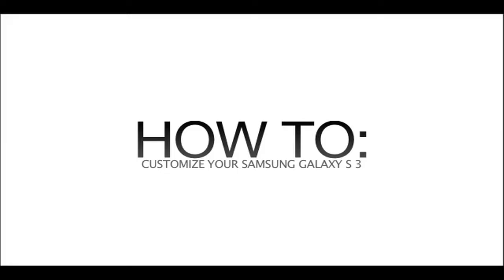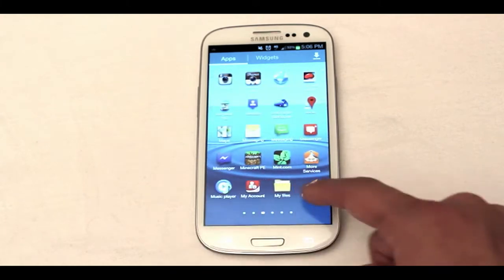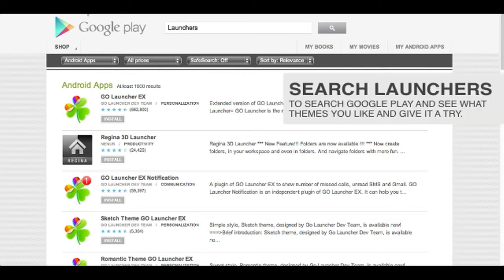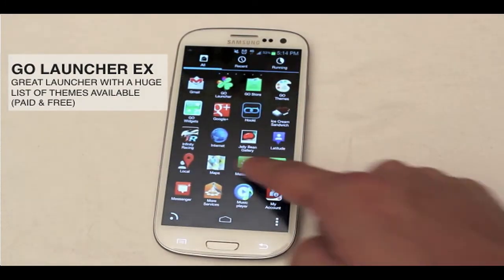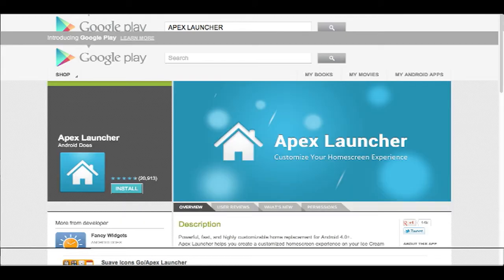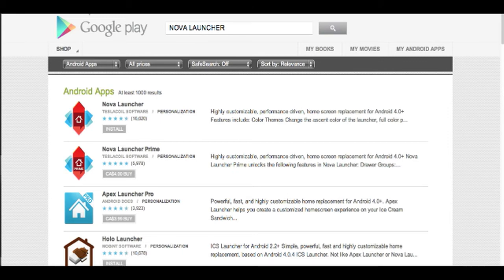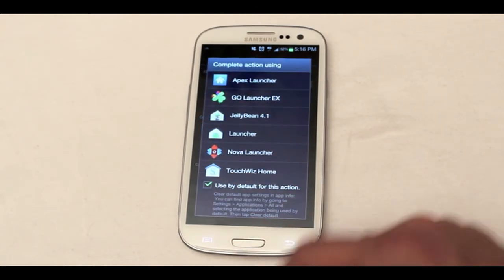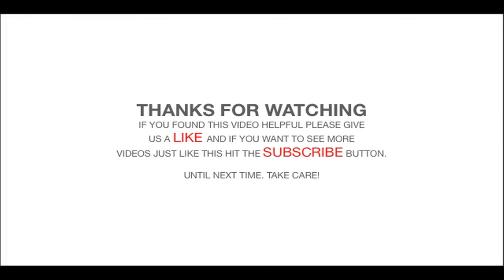HOW TO Customize Your SAMSUNG GALAXY S 3 GO LAUNCHER EX, NOVA LAUNCHER, APEX Launcher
Customizing Android smartphones is probably one of the best pros that Google's operating system has going for it. Unlike Apple's iOS, its ecosystem is very tightly controlled by the geniuses in Cupertino, California. Android has a lot of features and is continuously being refined by Google and it only pushes the boundaries farther for the developers who want to create themes and launchers for the operating system.

If you're here you are looking to customize your Android smartphone and wants some quick information on what you need to create your own home screens and custom tailor the appearance to your liking ala widgets, live wallpapers, folders, and 3rd party icons.

Below are links of the three launchers that Marc recommended to all of you, Go Launcher EX, APEX Launcher, and Nova Launcher. We left quick links down below for convenience so be sure to check them out. We will respond to all questions.

Our How To video series videos are by far the most popular out of all the videos we have created and we always like to create such content for the YouTube community.